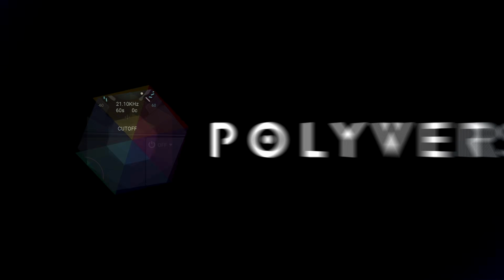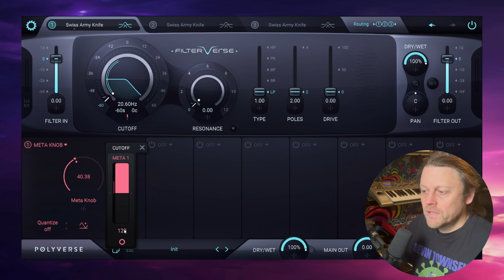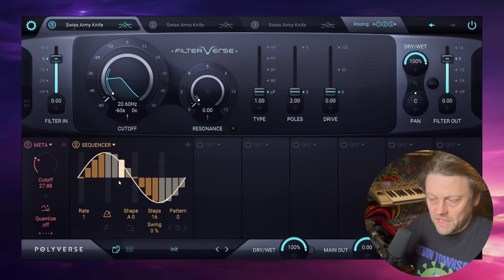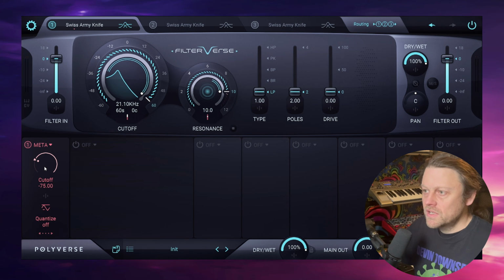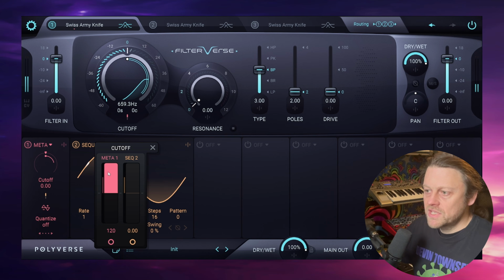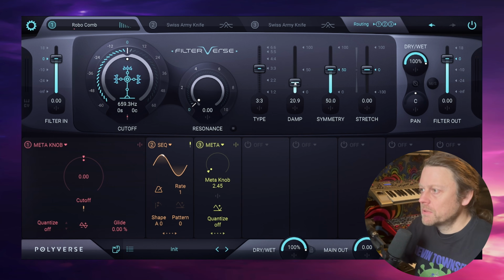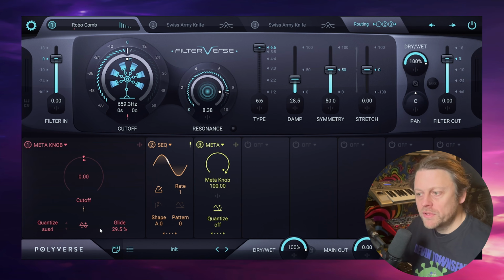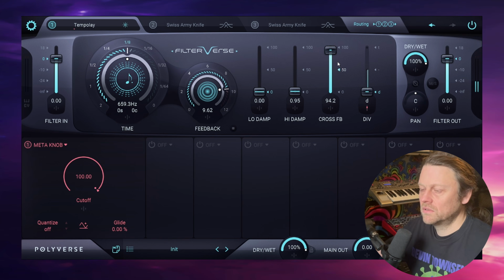Modulate This! Ep 1: Meta Knob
Dive into the captivating world of sound modulation with Psytrance and Synthesizer Wizard Adrenakrohm in the first episode of our eight-part series, "Modulate This!".

Today, Adrenakrohm introduces the innovative Meta Knob, a versatile modulator designed to streamline your workflow by allowing you to control multiple parameters with just one knob, plus a few extra tricks to unleash your creative potential.

Whether you're a seasoned producer or just starting out, this episode is packed with insights that will elevate your sound design to new heights. Join us as we explore the possibilities of the Meta Knob and how it can transform your musical creations.

Filterverse is a groundbreaking audio filter plug-in that offers filter types never heard before. It seamlessly blends bleeding-edge innovation with meticulous attention to detail and sets a new benchmark for filters.

From the classic to the exotic, Filterverse opens a portal to previously unimagined possibilities. Whether you know exactly what you want to hear, or aim to discover an entirely new sound, Filterverse makes dialing it in easy and inspiring.

Buy the beta now, and get the final version at no extra cost!